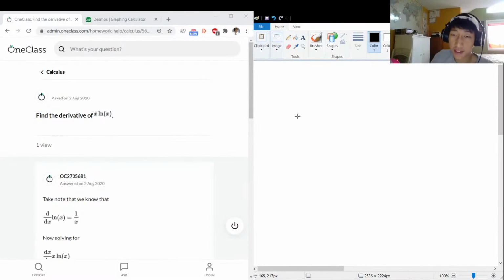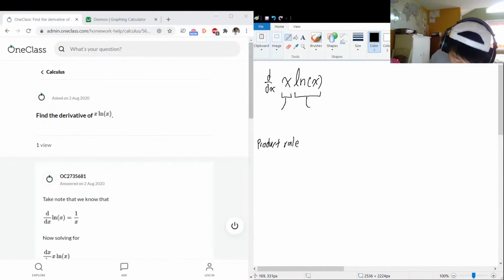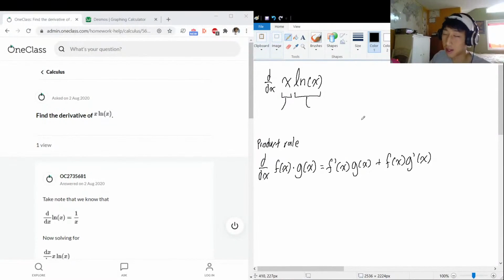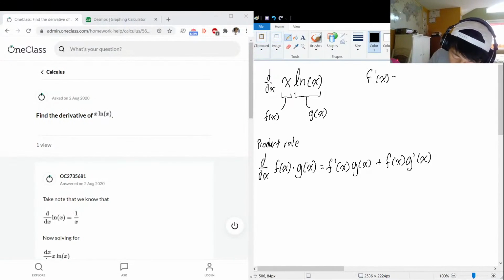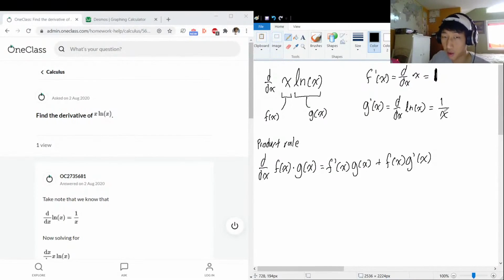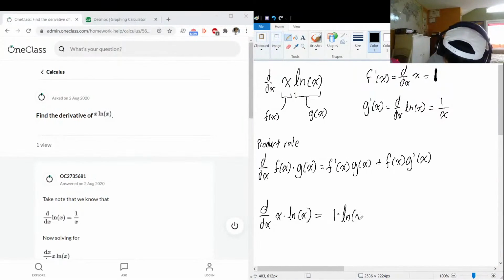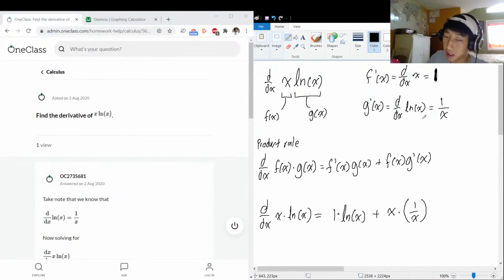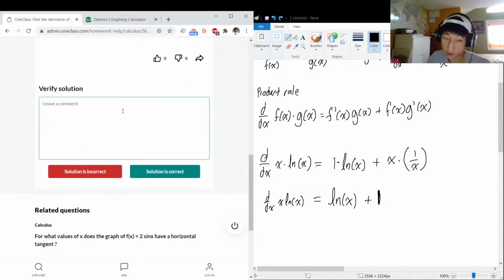Find the derivative of